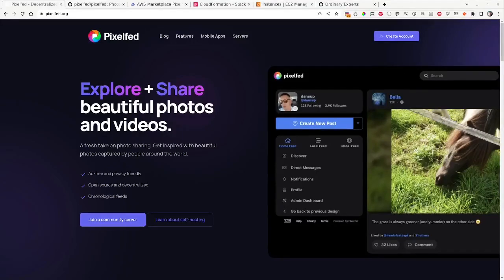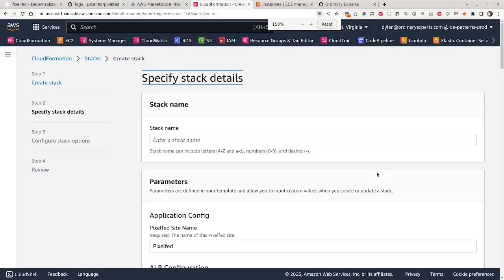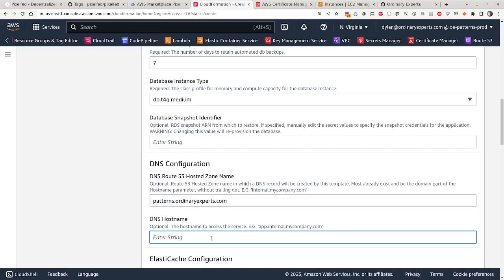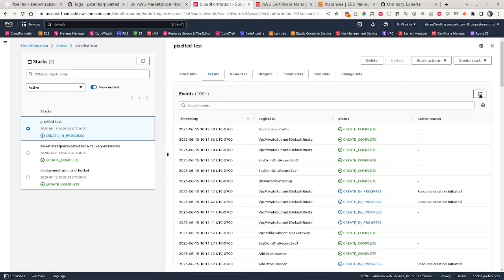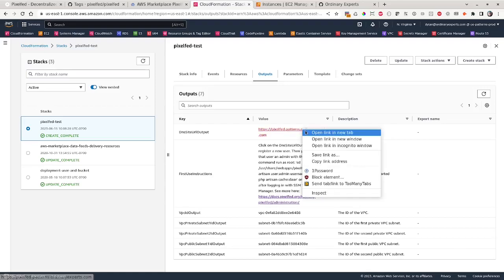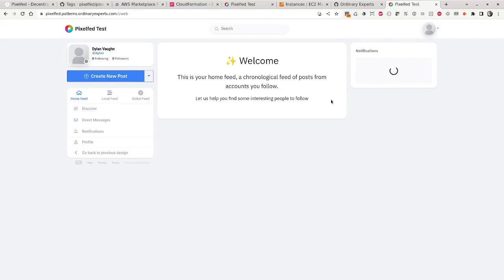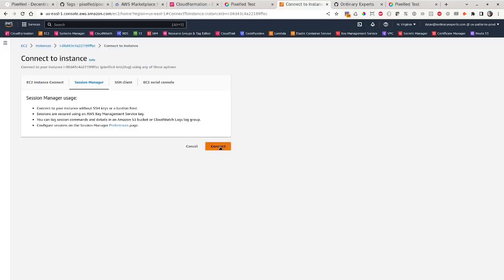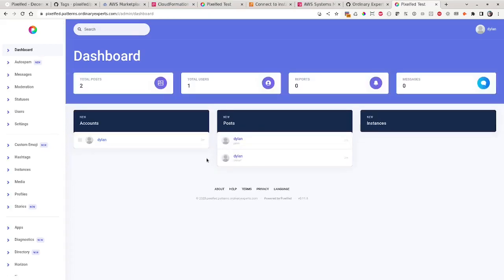Pixelfed: The Instagram Alternative You Didn't Know About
The Ordinary Experts Pixelfed AWS Marketplace product sets up a production-ready Pixelfed site in your own AWS account, using Pixelfed and AWS best-practices. In this video Dylan Vaughn walks through the deploy process for a Pixelfed site using this product.